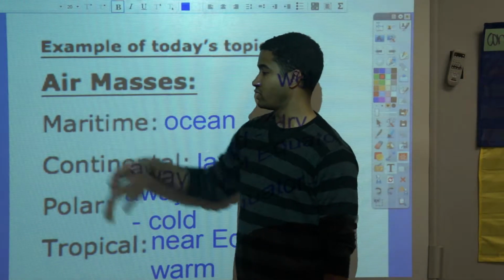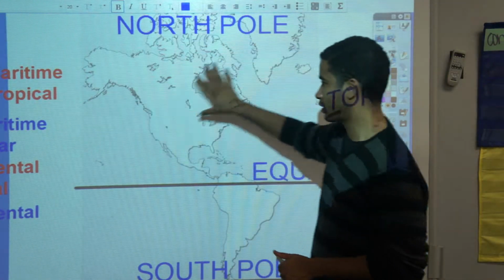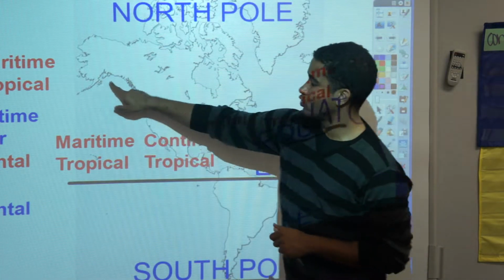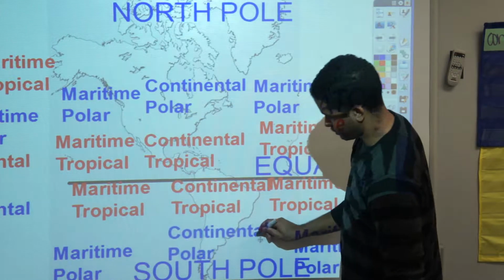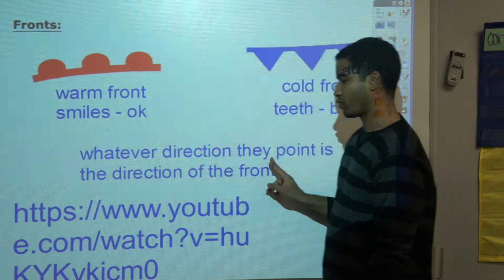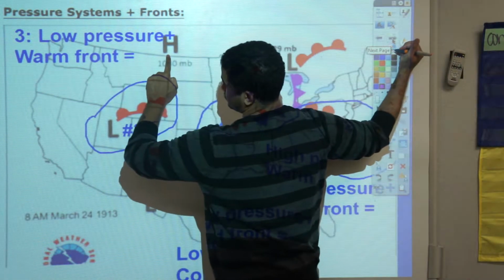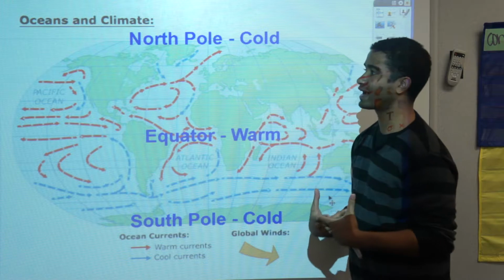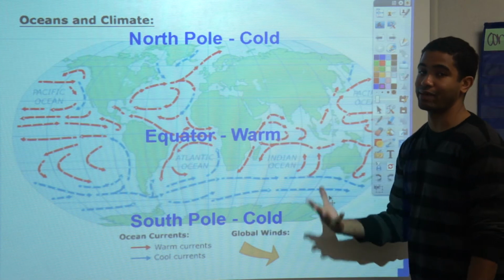8.10B Air Masses and Pressure Systems Part 2